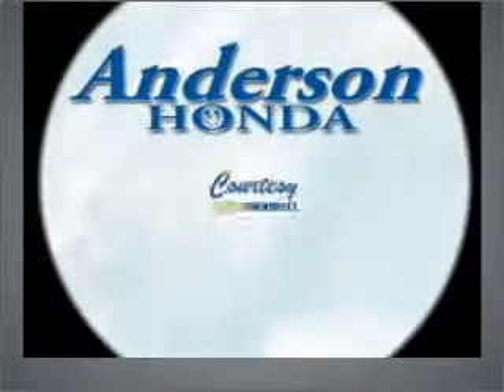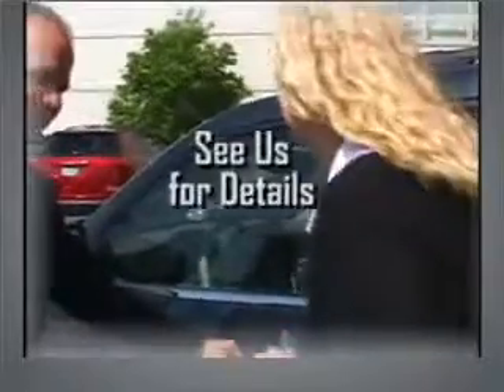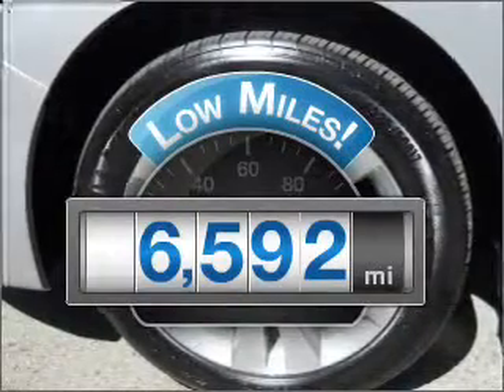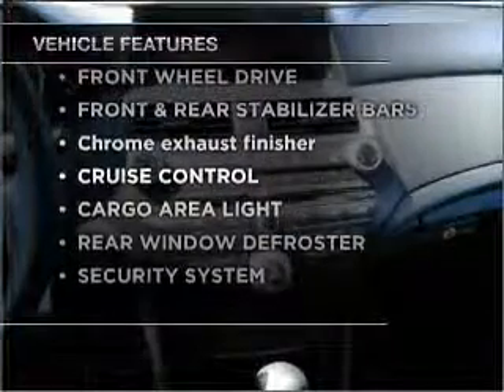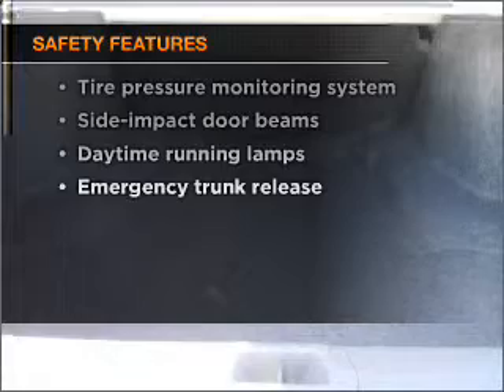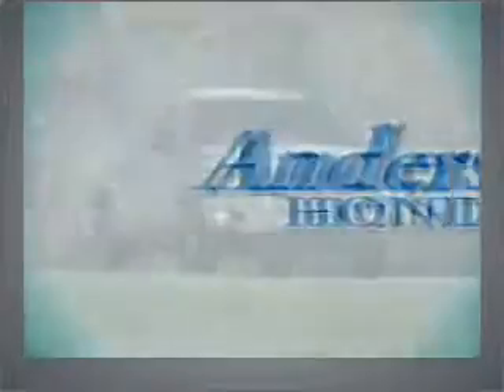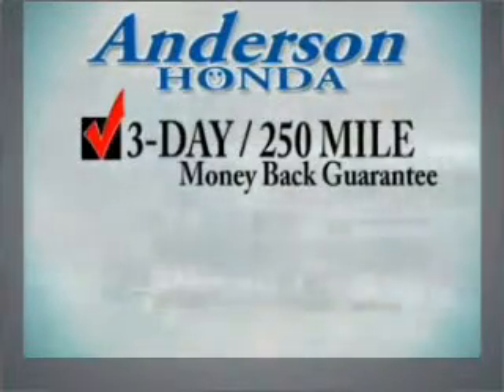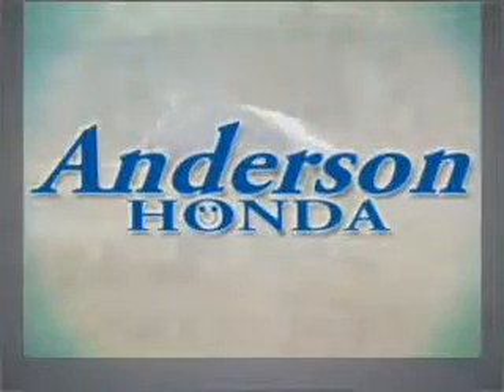2009 Honda Accord - PALO ALTO CA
Year: 2009
Make: Honda
Model: Accord
Trim: LX-S Coupe 2D
Engine: 4 cylinder VTEC 2.4 liter
Transmission:
Color: Silver
Mileage: 6592
Address:
1766 EMBARCADERO RD